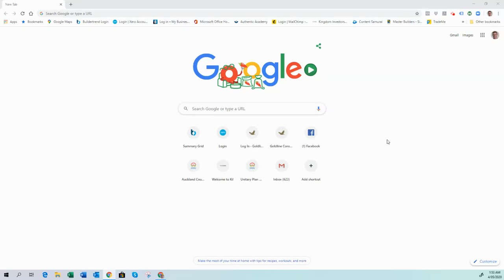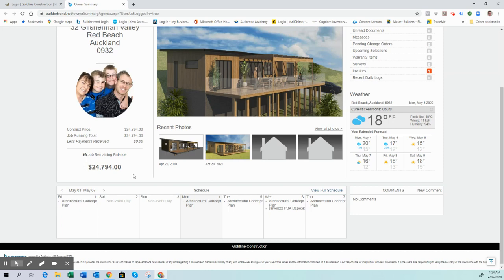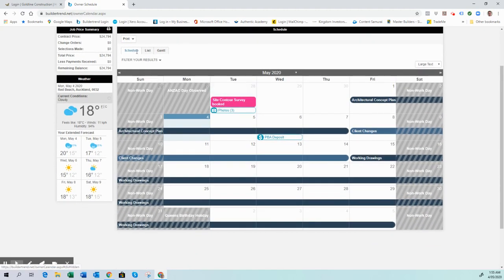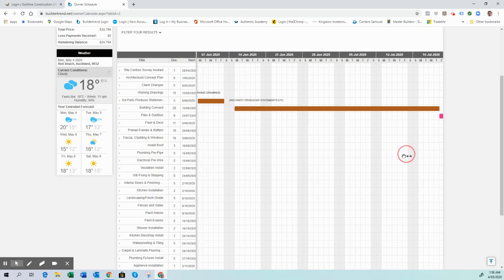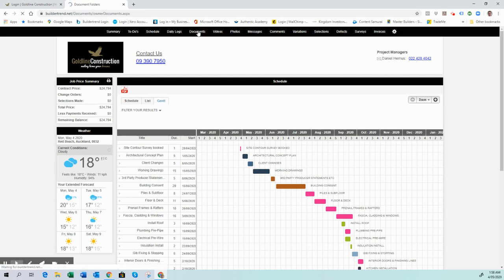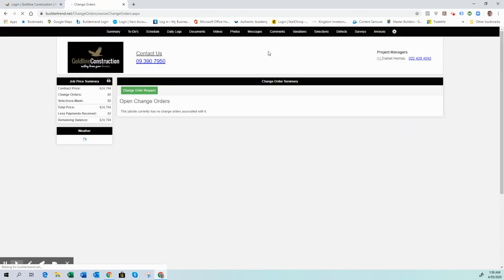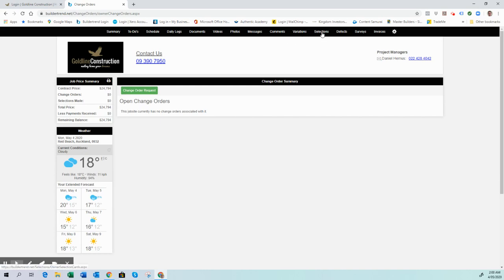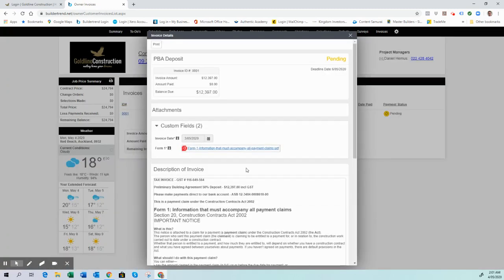Goldline Client BuilderTrend Tutorial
In this video I give a client overview of the BuilderTrend Project Management software that we use at Goldline Construction.